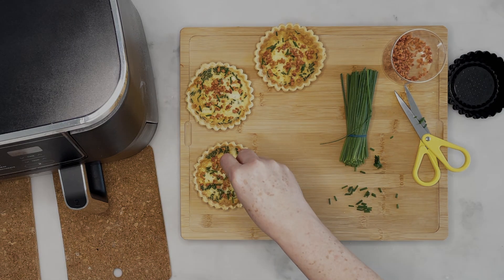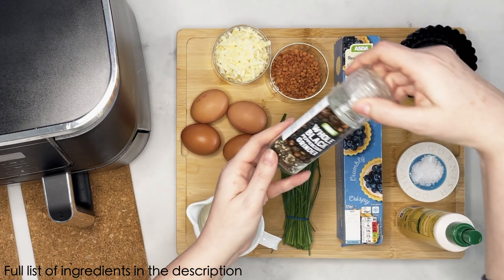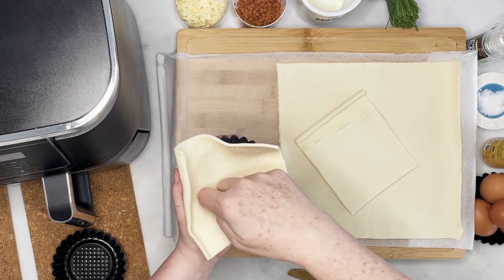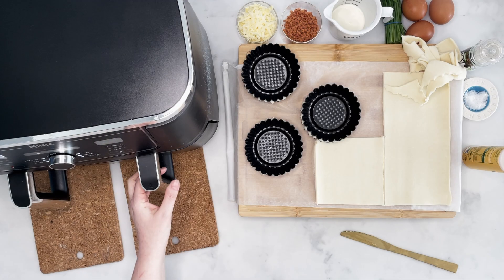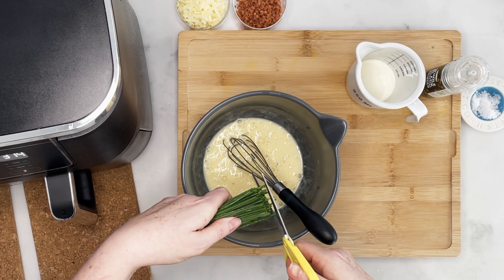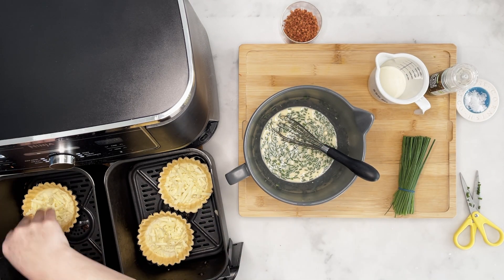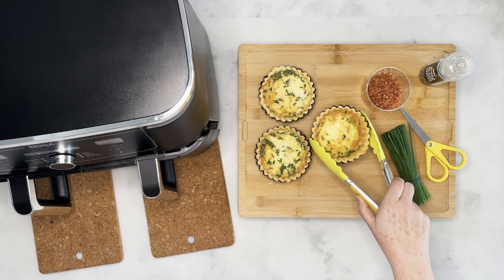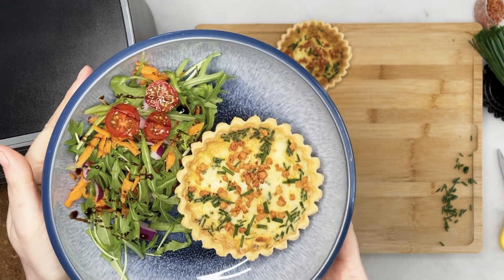Ninja Air Fryer Mini Quiche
If you're fed up of the same lunch everyday bake these mini quiche. Packed full of cheese and fresh chives they are perfect served warm or cold from the fridge

We’ve used the Ninja Dual air fryer but you can use any airfryer or even your oven.

A full list of ingredients is in the description.

Quiche Tins

Ninja Foodi SmartLid

Other products:

Ninja Dual

Ninja Dual Max

Ninja Double Stack

Ninja Flexdrawer

Ninja Double Stack XL at Amazon

Ninja Double Stack XL Special edition Black/Copper

Ninja AF100UK

Cosori Dual Zone CAF-R901

Tefal Dual Easy

Ninja Possible Cooker (slow cooker)

JosephJoseph Measuring Cups

Ninja Foodi

Global Knife Set

Chopping Boards

Ingredients

Short crust pastry - ready rolled
Eggs
Grated cheese
Chopped Chives
Double cream
Salt and pepper
bacon bits

0:00 Intro
0:20 Ingredients
0:49 Method